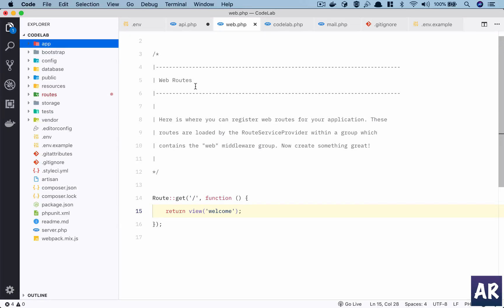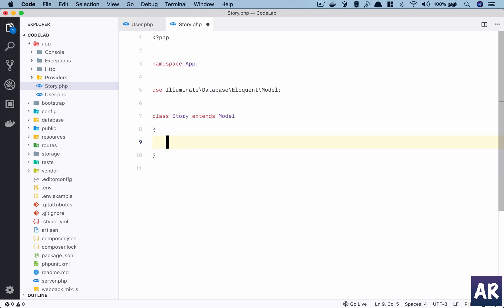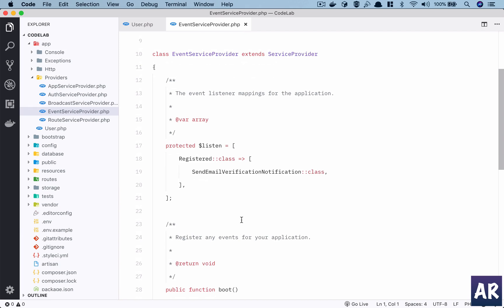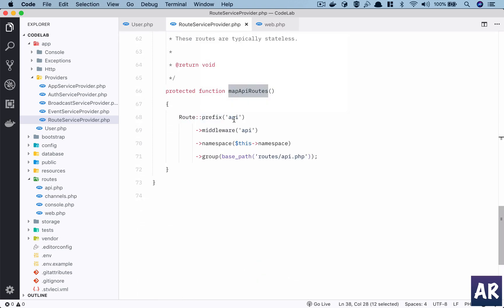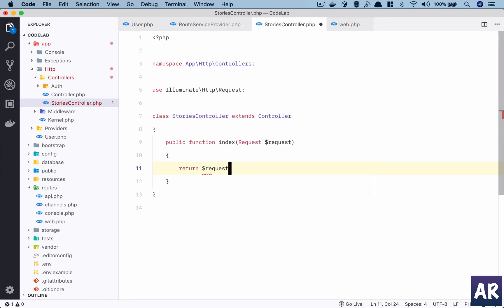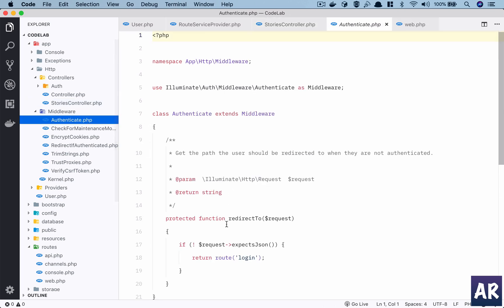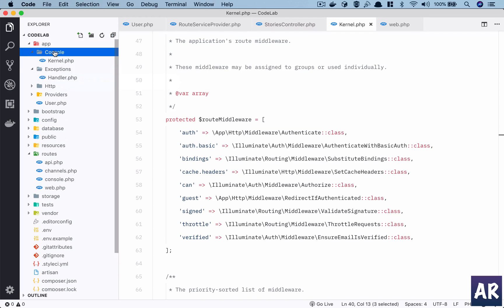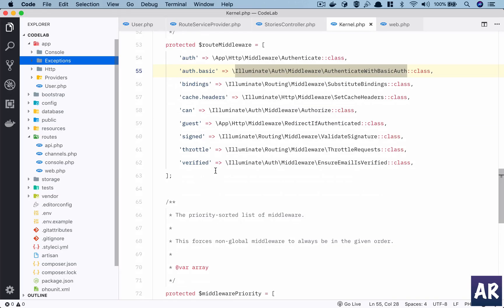03 Folder structure App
In this video, we are going to look at the different folders and files inside the app folder of Laravel. This is where we are going to put most of our business logic and hence it's important that we know how the folders are spread out here and what goes where.